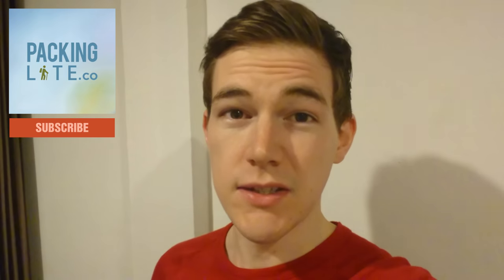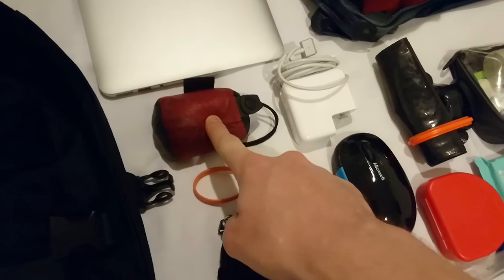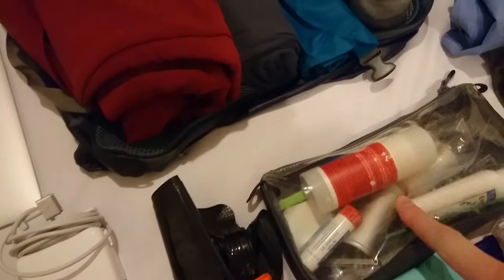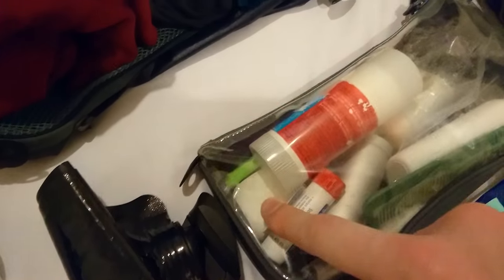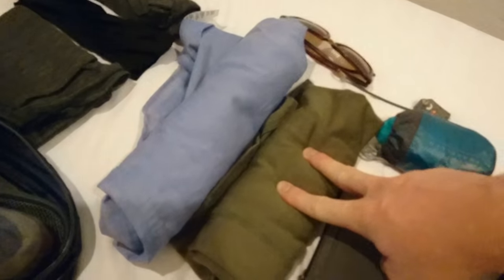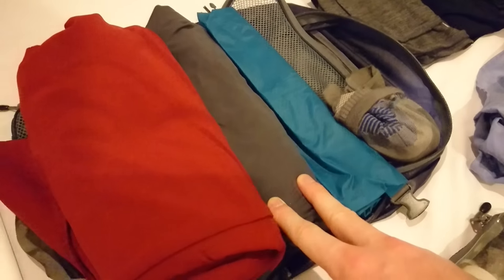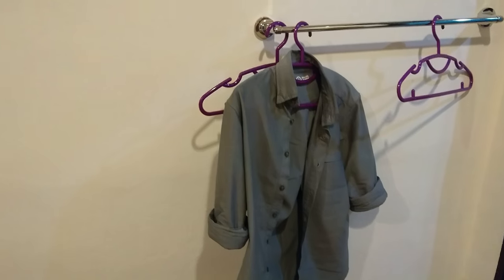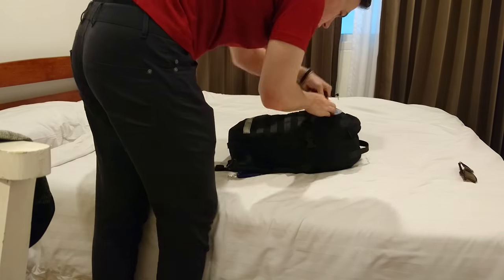[2016] Travelling Light 5kg (11lbs) backpack tour with a laptop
One bag travel for 1 month 5kg (11lbs) with a laptop.
Pack list

**Toiletries**

Nail Clippers
Tek Towel
Tooth Powder
Tooth Brush
Aspirin
Muhle Shave brush
Speick Shave stick
Pocket Towel
Styptic Pencil

**Electronics/other**

Macbook Air 11
Collapsible Water Bottle
2x usb to micro cables
Earphones (Xperia only)
Packing Cube
Road Warrior Travel Adapter
trtl neck pillow
Bellroy Elements Passport Wallet
Slimmy wallet
Small Padlock
8L Dry Bag
Day Bag
inflatable neck pillow

**Clothing**

2x Merino Wool Socks
3x Uniqlo Airism Boxer Briefs
Merino Wool Buff
Custom made jacket
Merino Henley Long Sleeve
Wool & Prince button down